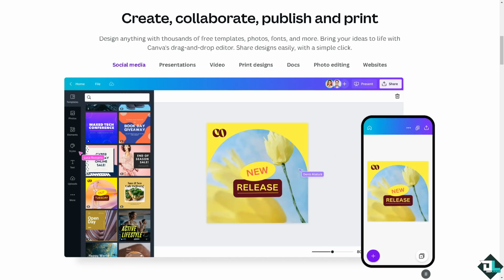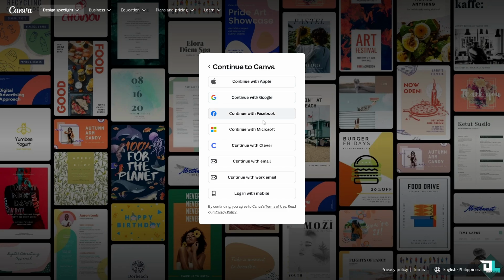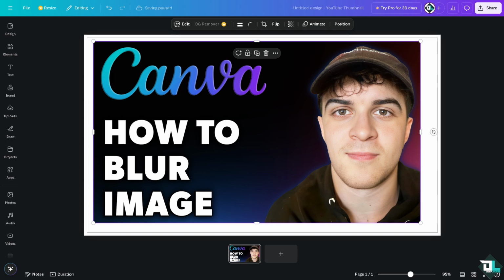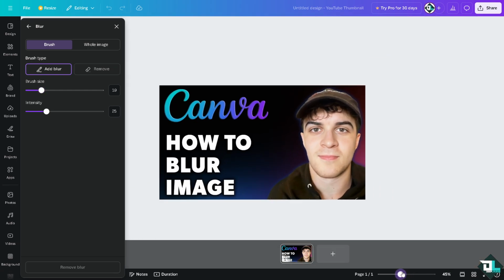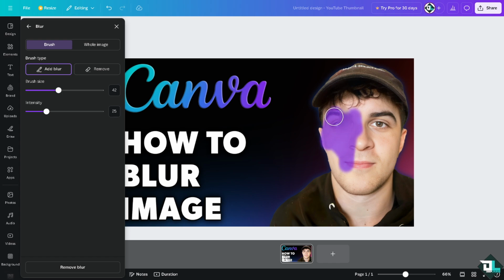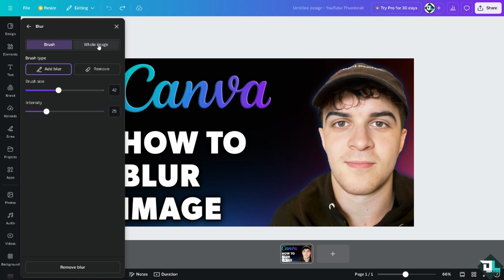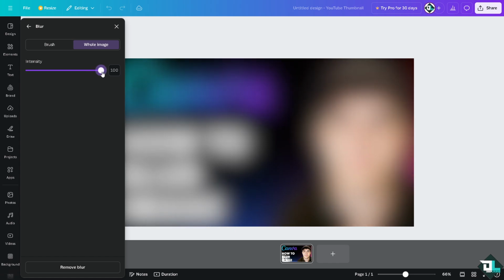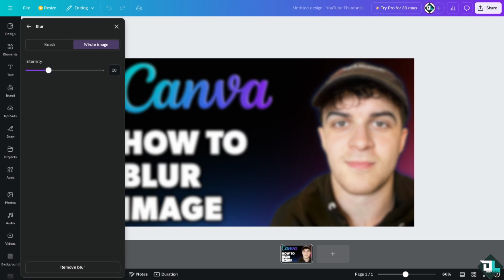How to Blur Image in Canva (Full 2024 Guide)